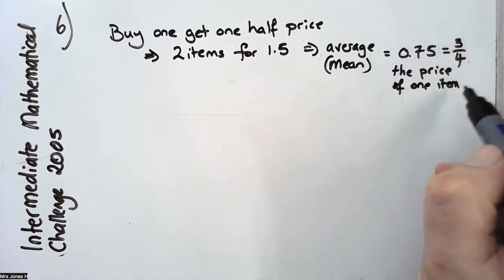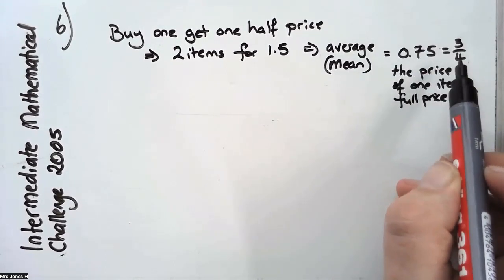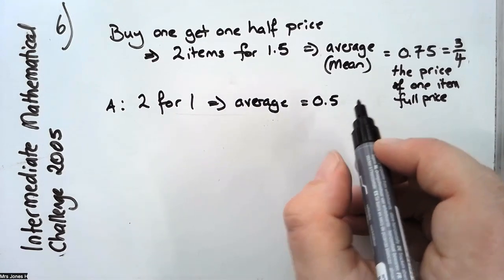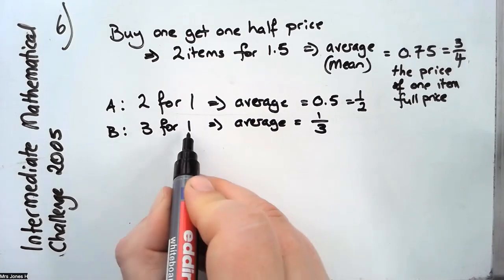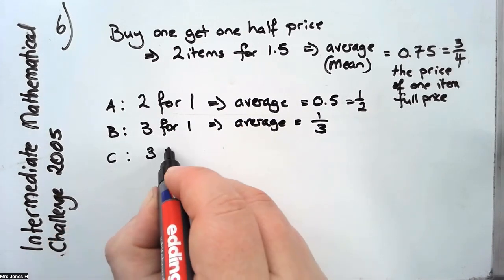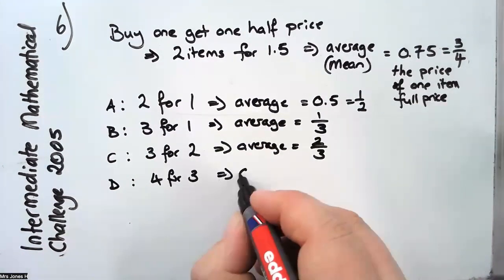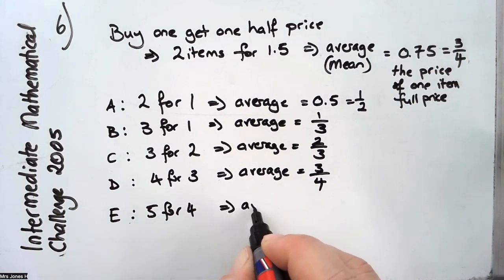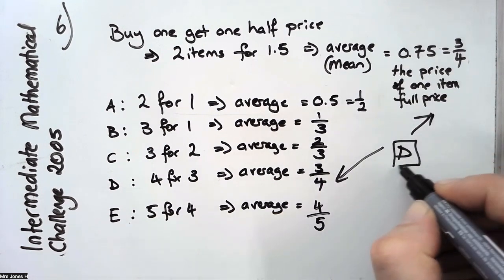Mrs J - IMC 2005 Question 6